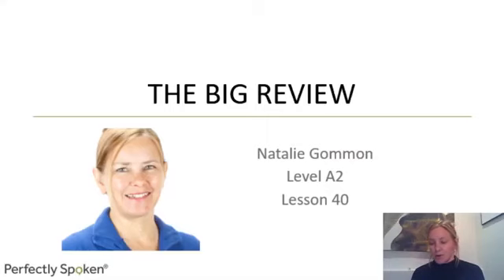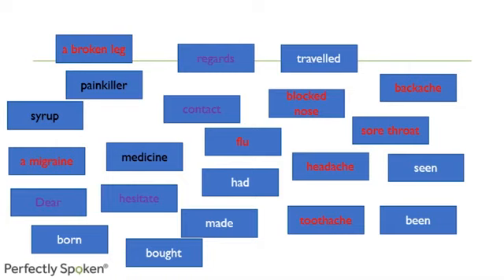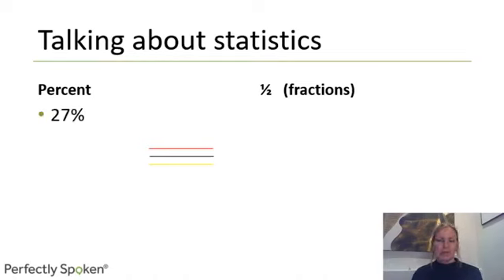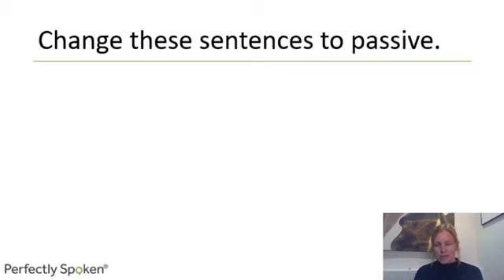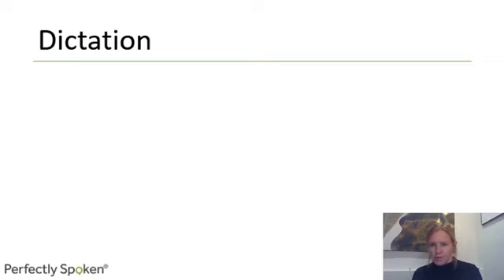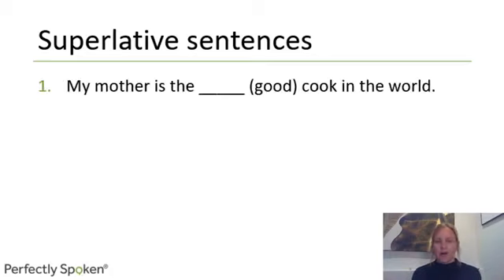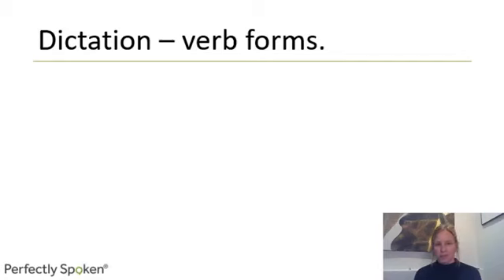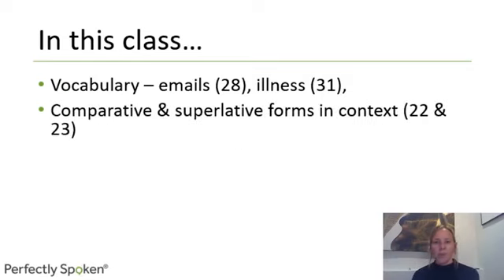লেসন বি (৪০)